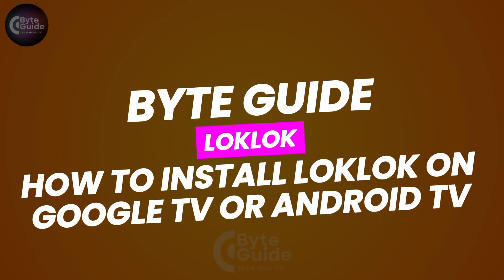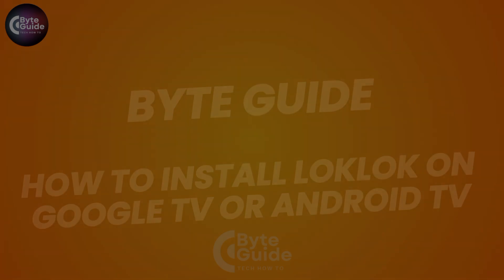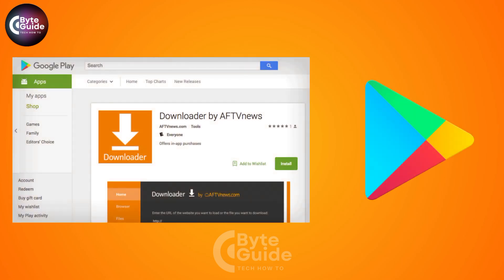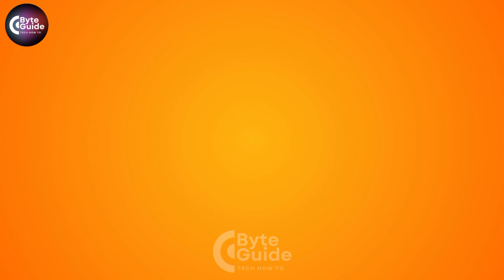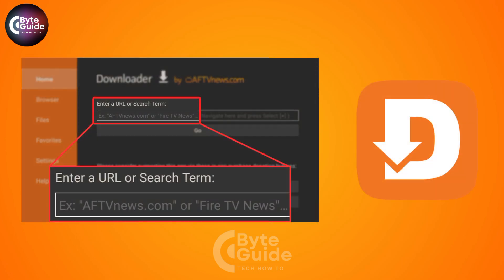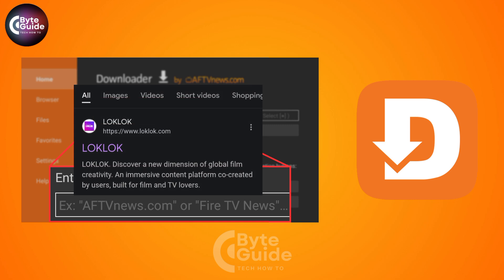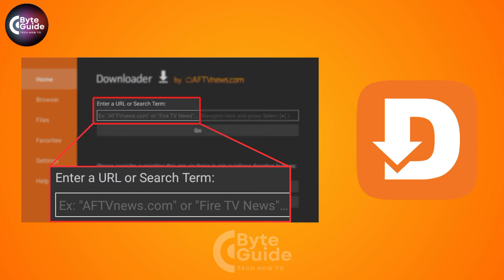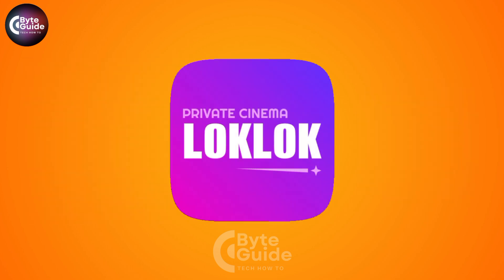HOW TO INSTALL LOKLOK ON GOOGLE TV OR ANDROID TV! | NEW UPDATED TUTORIAL 2025!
Learn how to install Loklok on Google TV or Android TV with this updated 2025 tutorial.